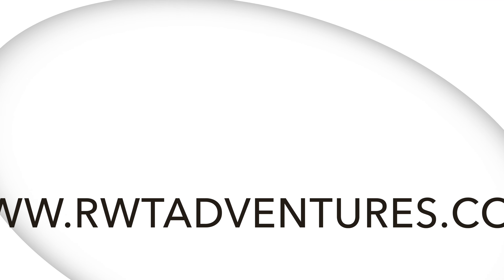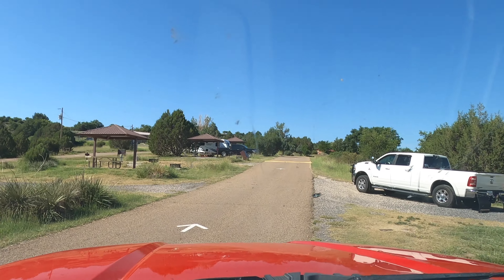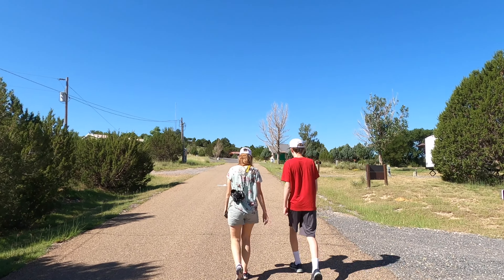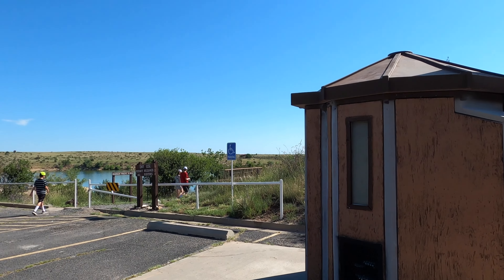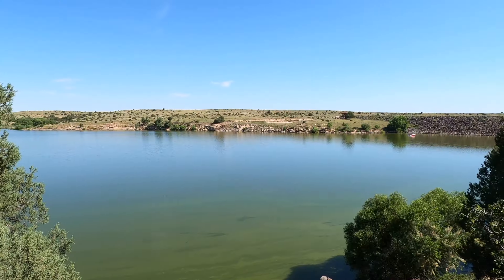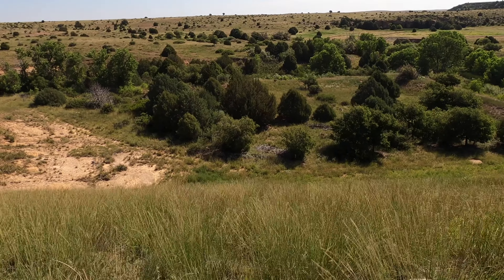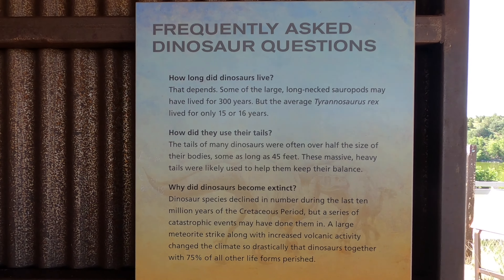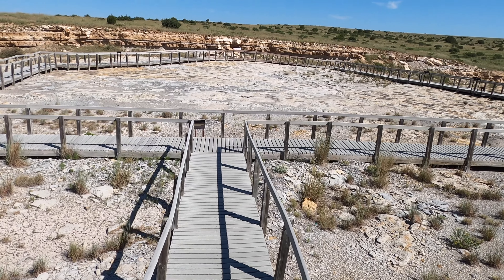Clayton Lake State Park Dark Sky Campground and Dinosaur Tracks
Northeastern New Mexico is an amazing place to view the stars. We stopped at Clayton Lake State Park to enjoy both some dinosaur tracks and some fantastic bortle 2 dark skies. In this video, we show you around the campground and take you on a tour of the ancient footprints left many millions of years ago. It's a wonderful place to RV!

At rwtadventures.com, we have a dark sky map to help you find the perfect stargazing spot.